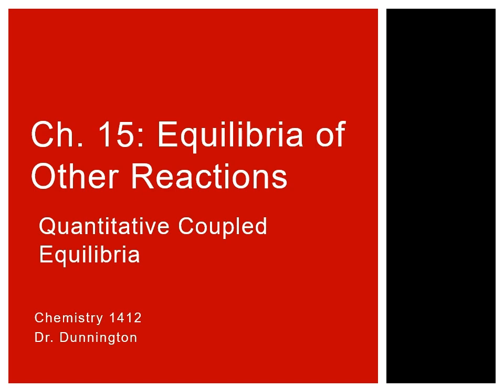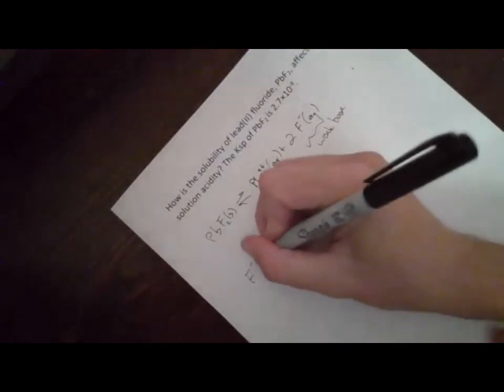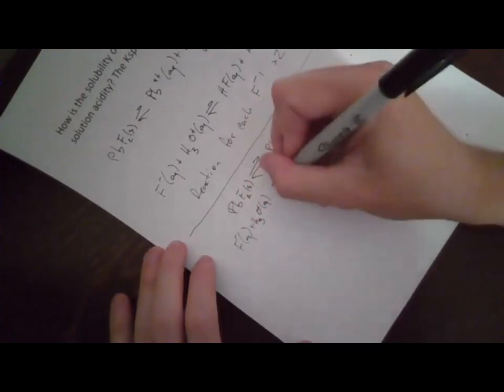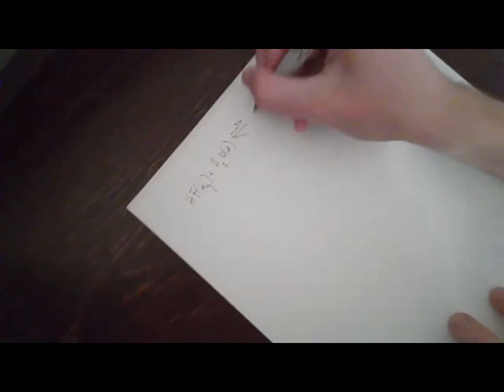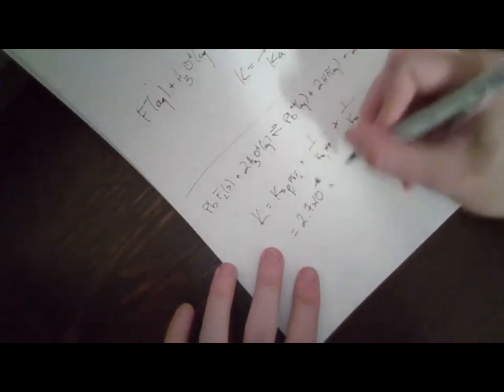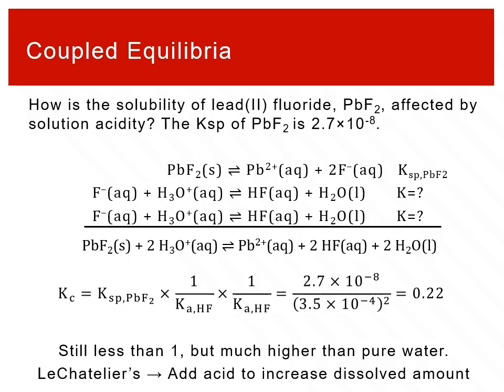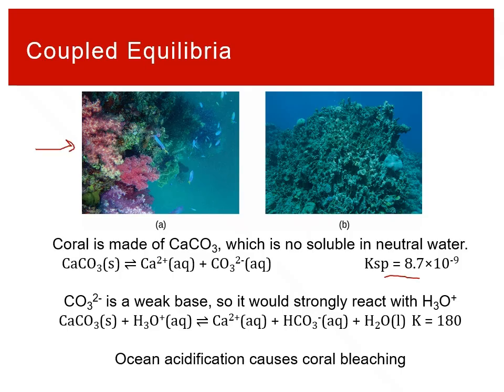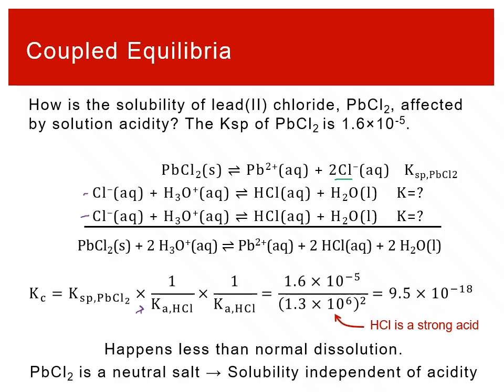CHEM 1412 Lecture 10/23-10/24 Part 5: Quantitative Coupled Equilibria